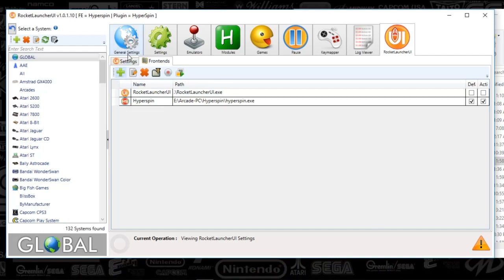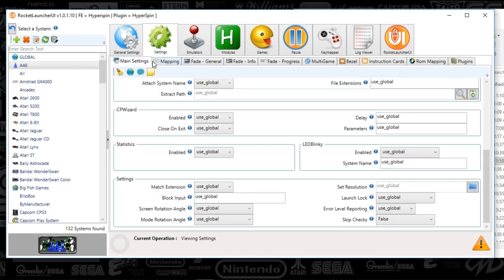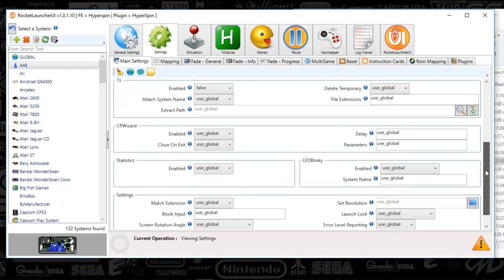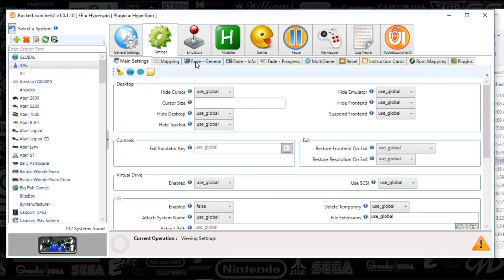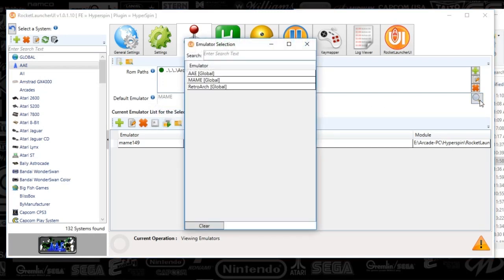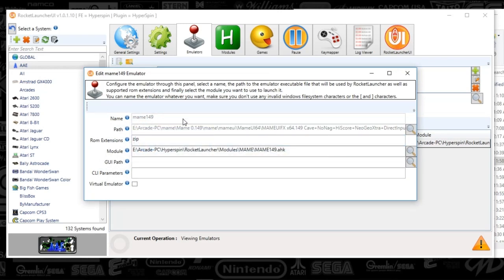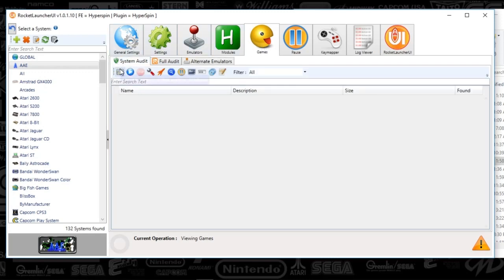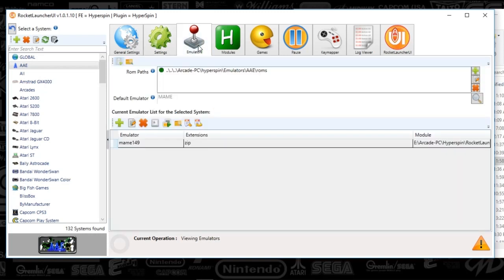Hyperspin-Rocketlauncher Part 3 System Example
Please see this video for an example of workflow when adding a new system to rocketlauncher!